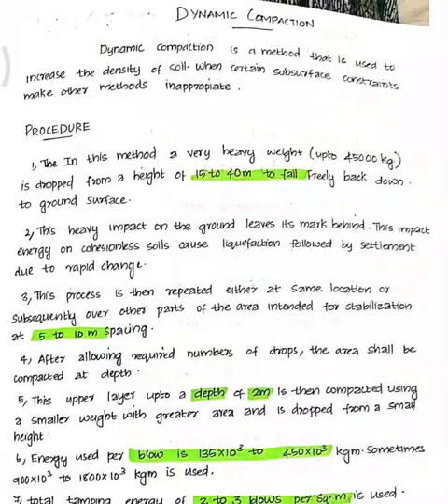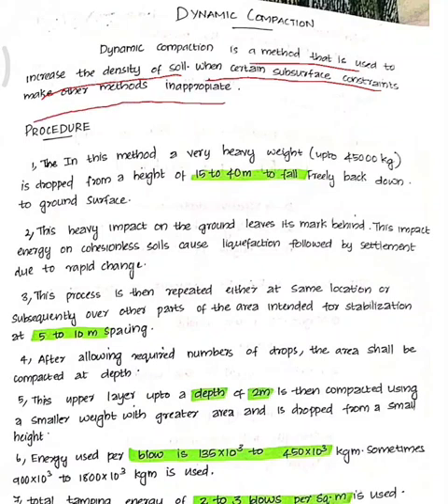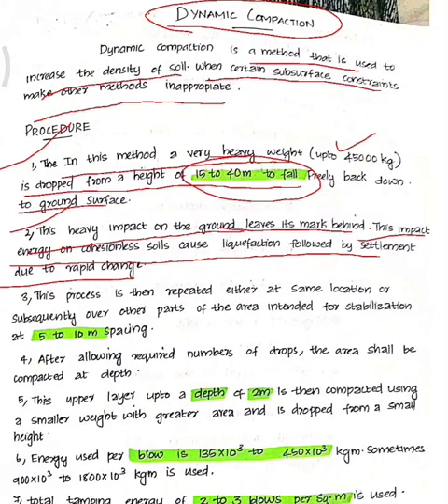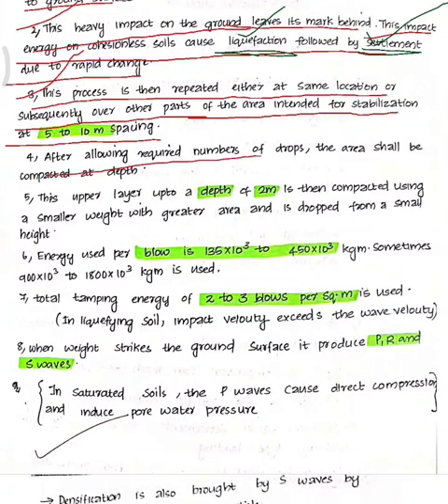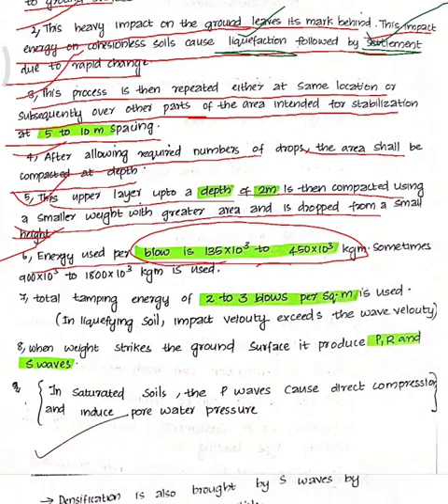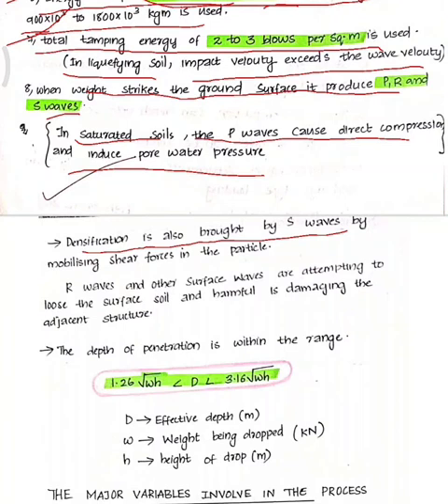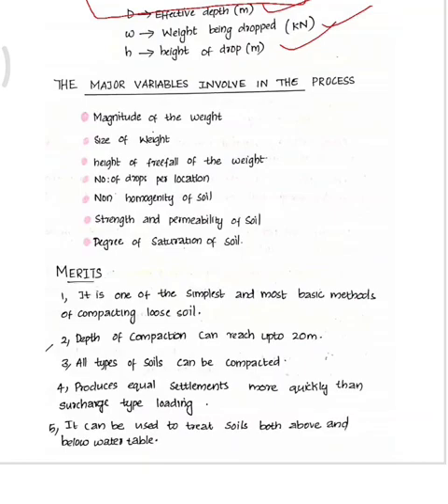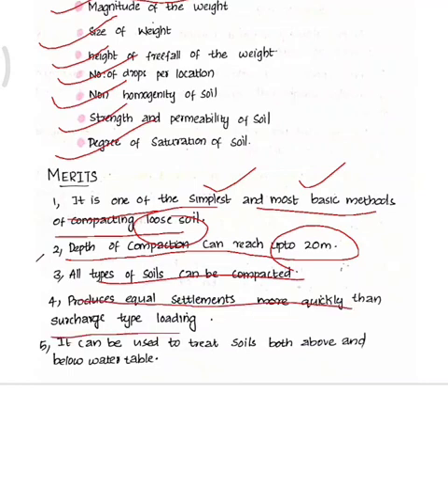Dynamic Compaction | Ground Improvement Techniques (Module 2) | KTU M.Tech Geotechnical Engineering